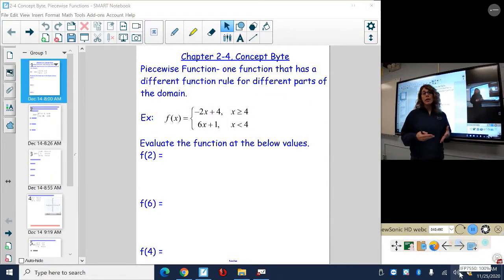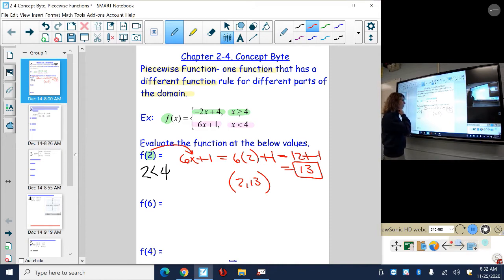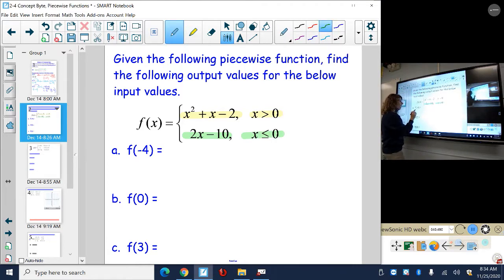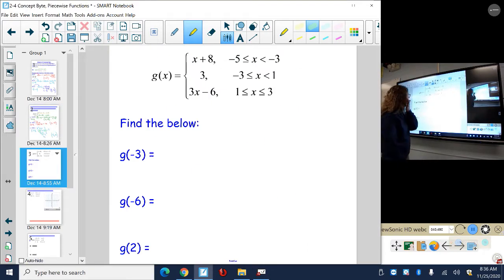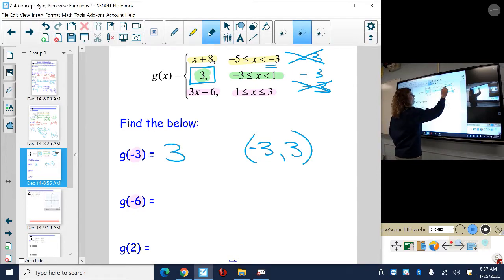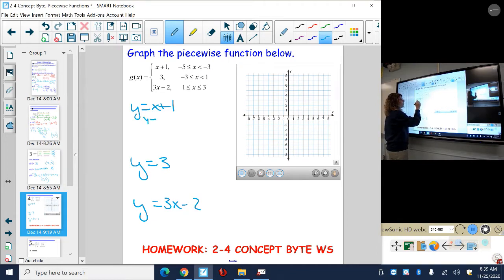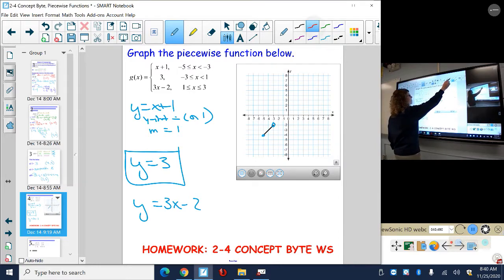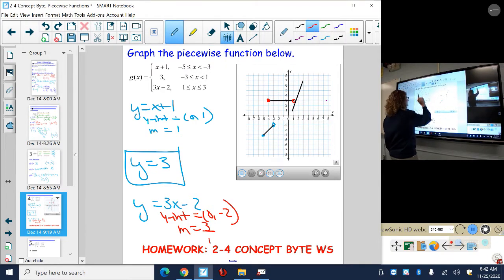2-4 Concept Byte, Piecewise Functions